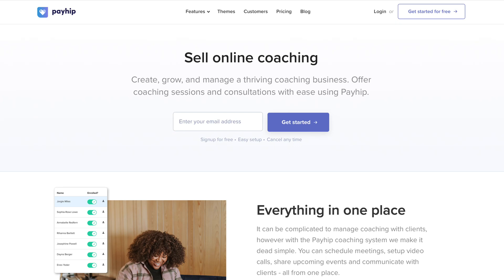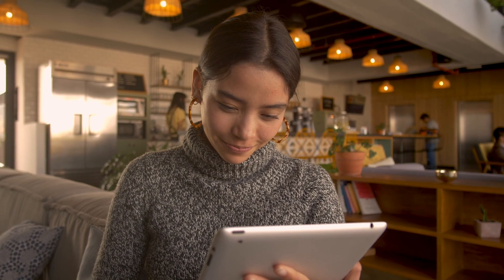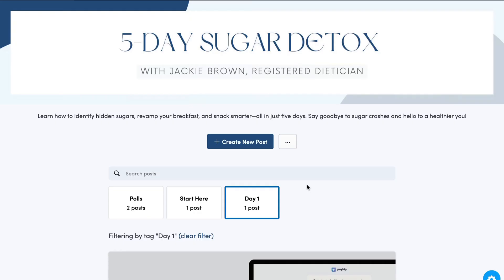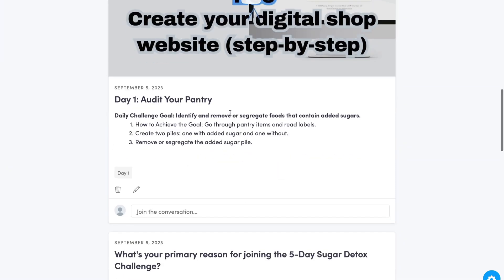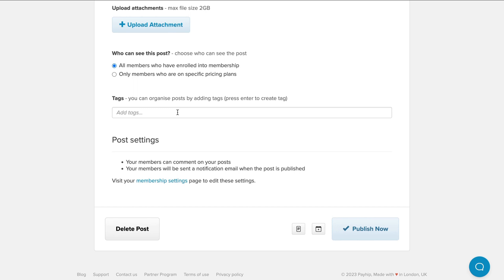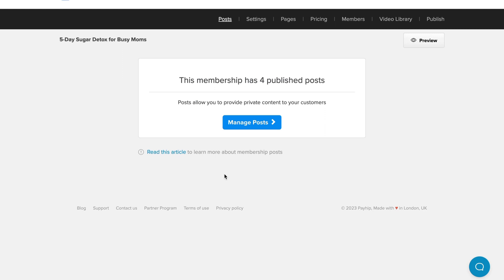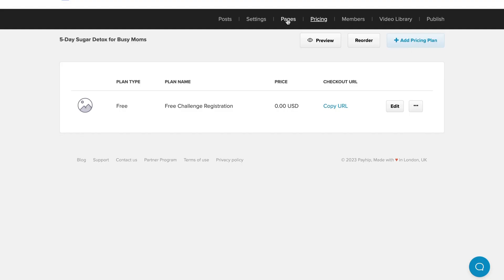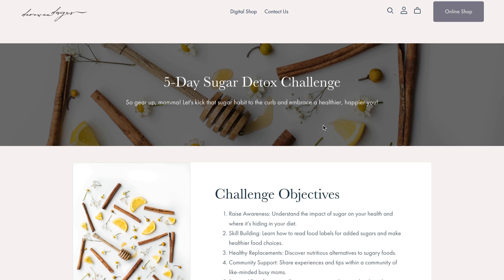Set up your 5-day challenge using Payhip membership section (for free)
In this video, I show you how you can use payhip as a Health, fitness, and life coach to set up, organize, and run your 5-day challenges. All for free with payhip.